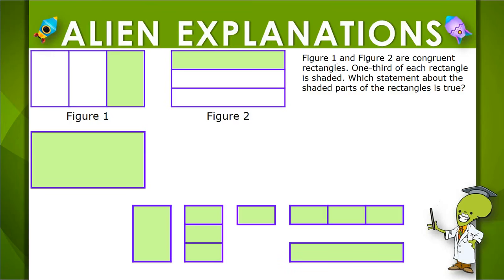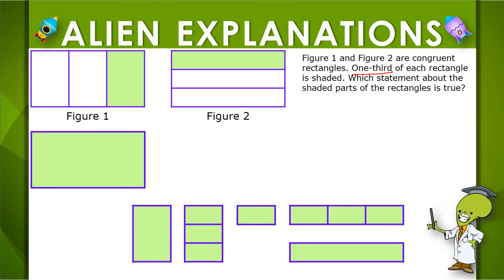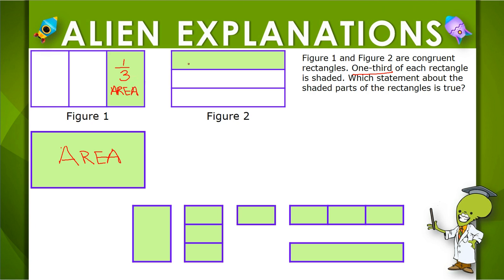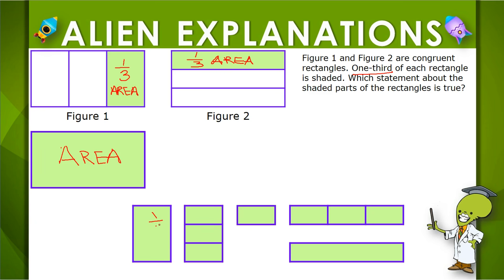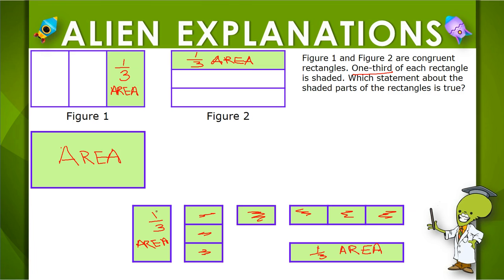3rd Grade - Math - Partitioning Shapes - Question Feedback - 132147